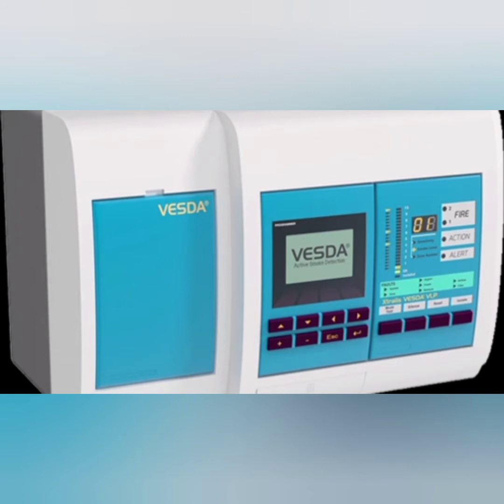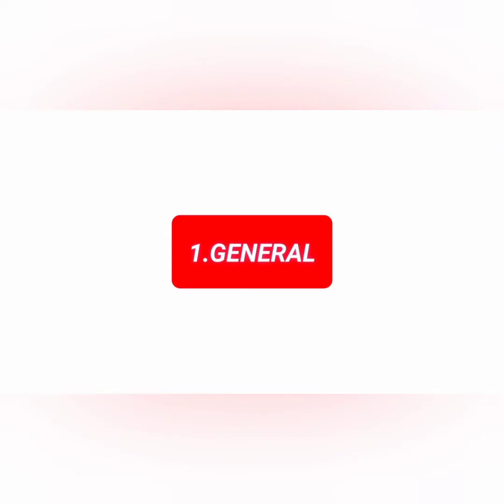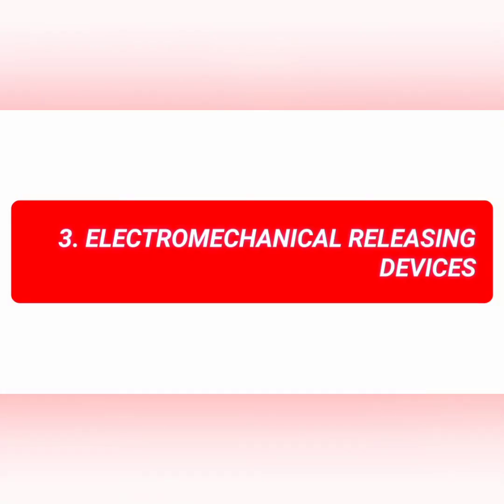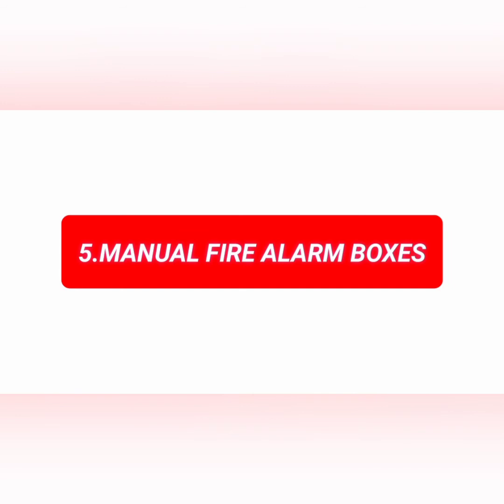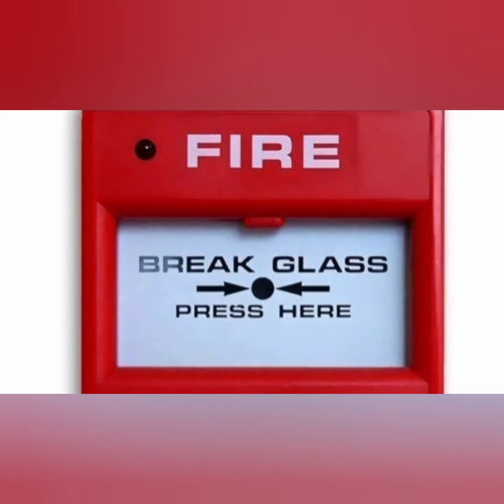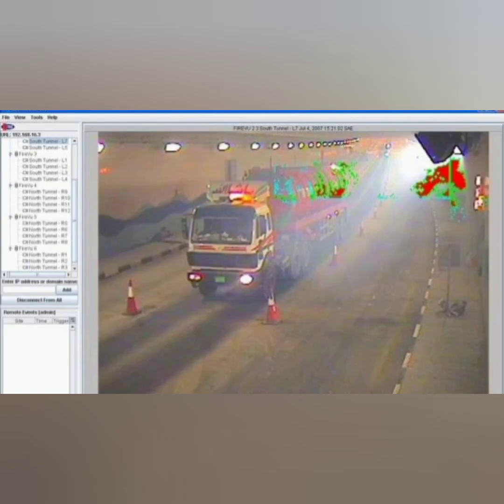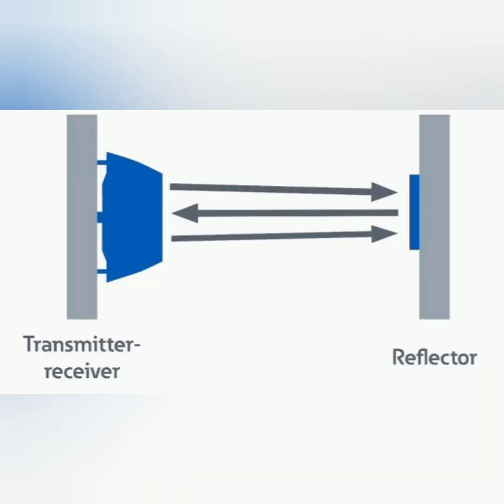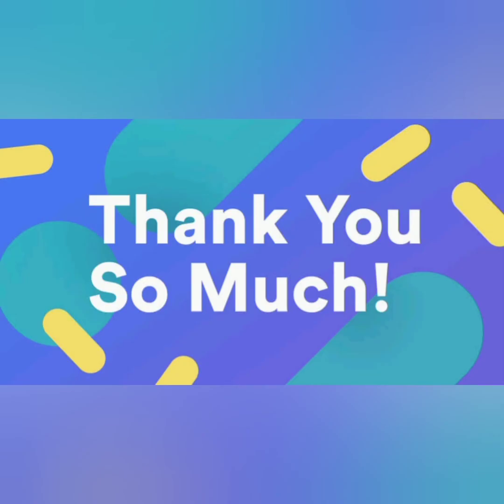FIRE ALARM SYSTEM INSPECTION-PART 1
VISUAL INSPECTION FOR INITIATING DEVICES/INSPECTION AMD TESTING/NFPA 72/FIRE ALARM SYSTEM/ FIRE ALARM SYSTEM INSPECTION/NFPA 72 STANDARDS/How to do visual inspection for Initiating devices?/Initiating devices